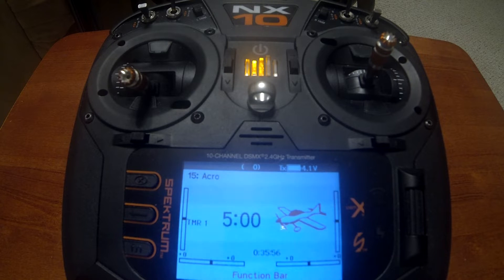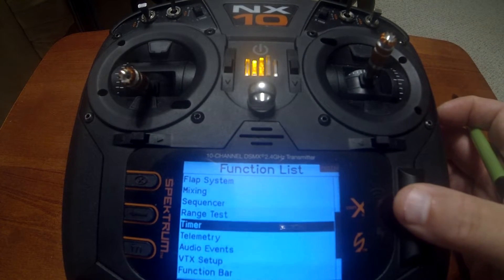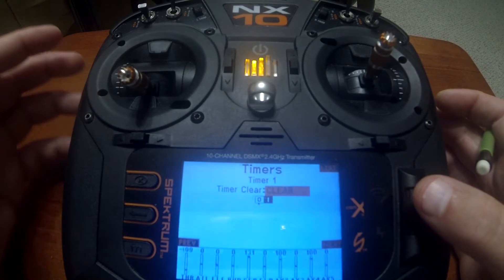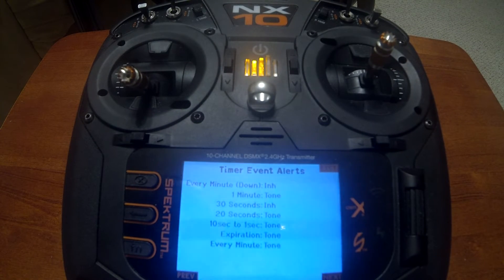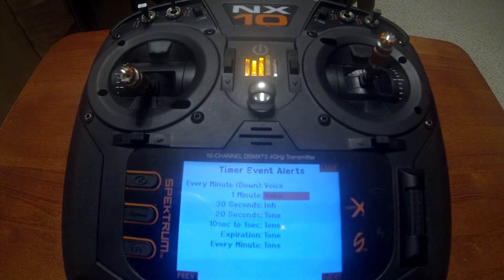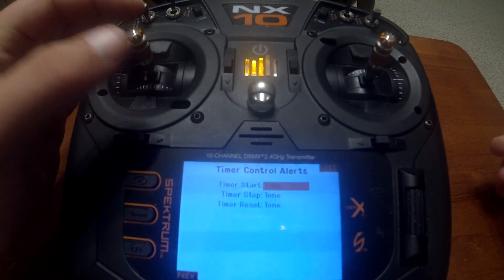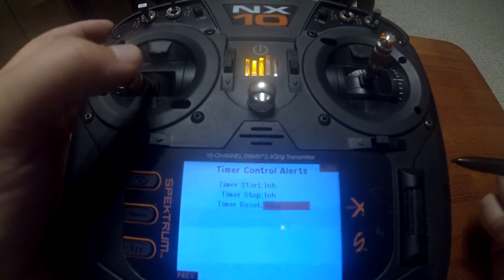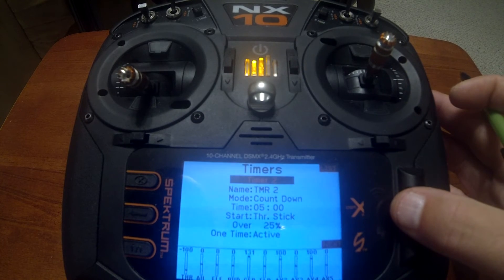Spektrum NX Setup: Timers Explained Tutorial (NX6/NX8/NX10)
Step by step walk through of how to setup Timers and Timers Features with NX Series Transmitters!. If you're new to Spektrum or NX radios,after you watch this video you will be prepared!